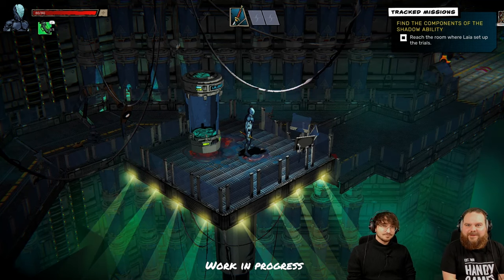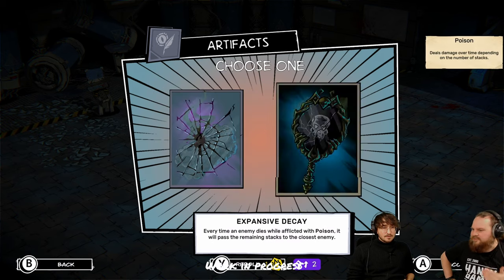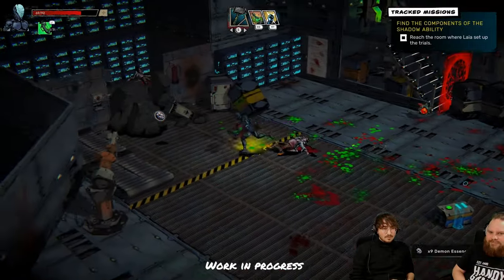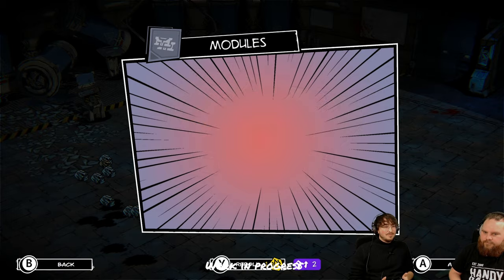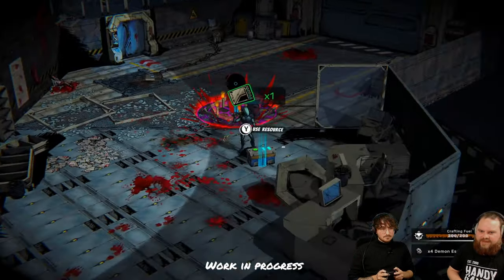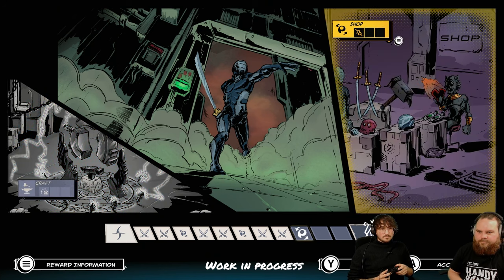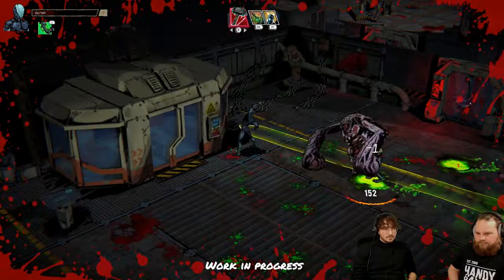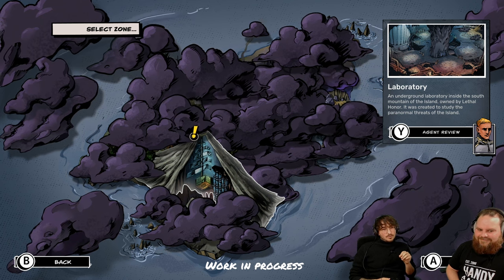Lethal Honor - Order of the Apocalypse // Gameplay Overview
Lethal Honor - Order of the Apocalypse is a challenging action-adventure roguelite, featuring precise and strategical combat against eldritch creatures, using melee combat and tons of different abilities in many different locations. Be part of a secret organization that operates within the realm of impossibilities an investigates - but most importantly - destroys paranormal events and interdimensional inconveniences.